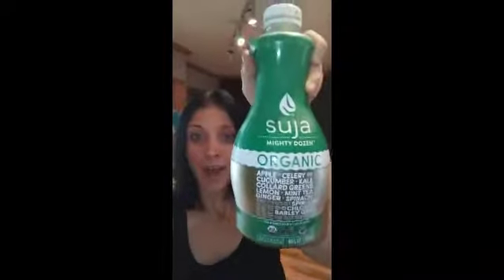Naked Face & Raw Talk edited version...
Make up tutorial turned to Raw Talk and Real tears...